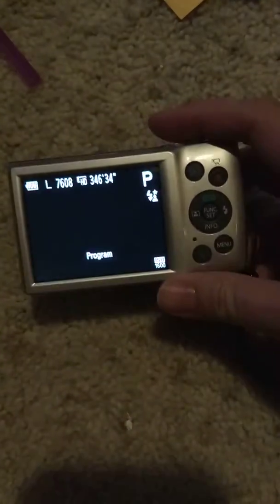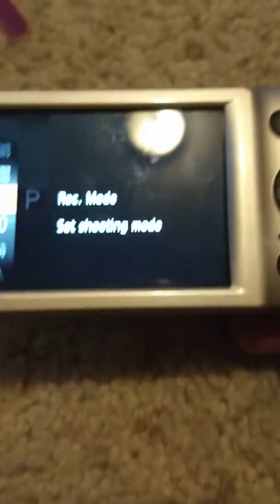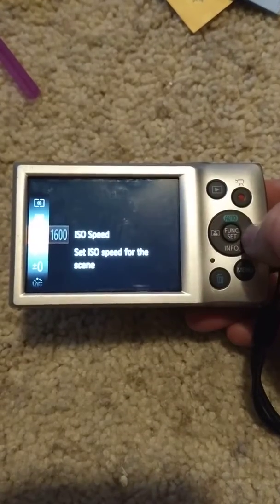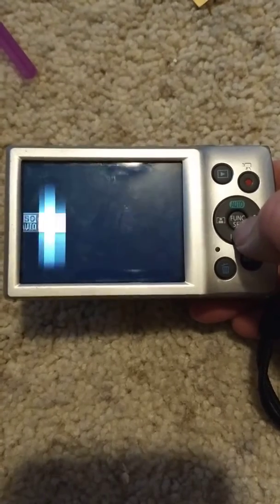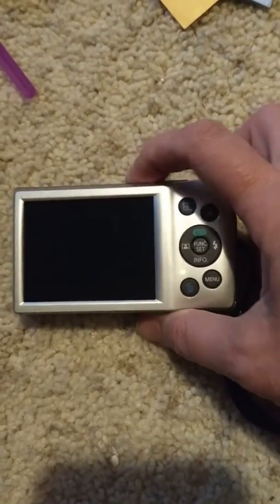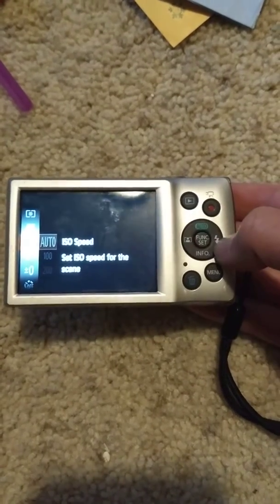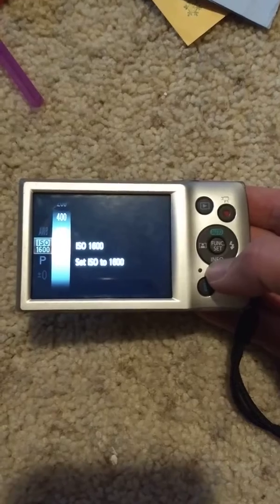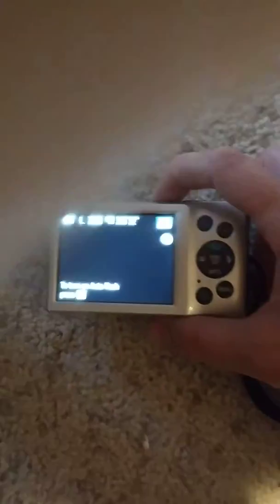Camera - how to set shutter speed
For Phillip - How to set the shutter speed on a Canon power shot.